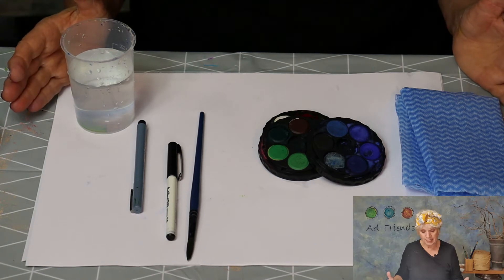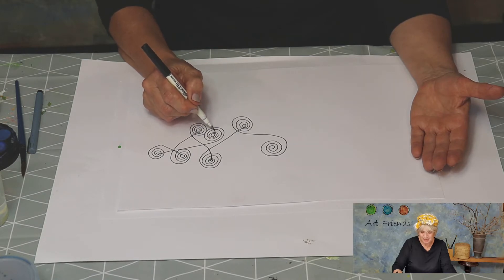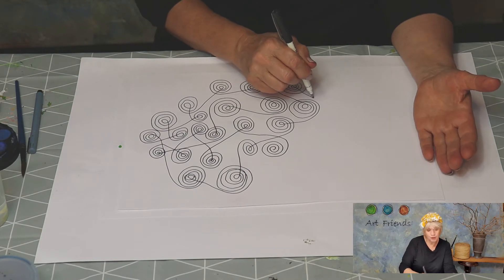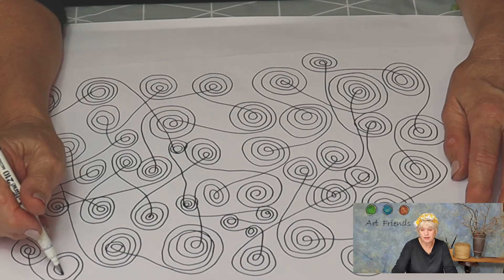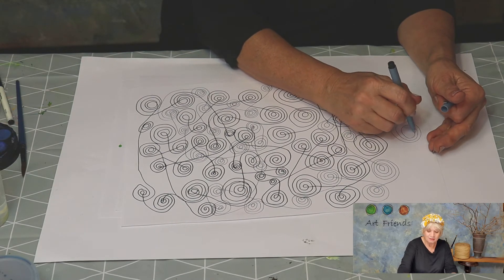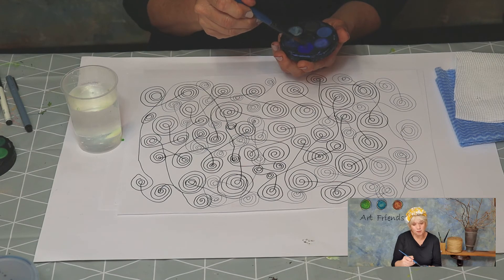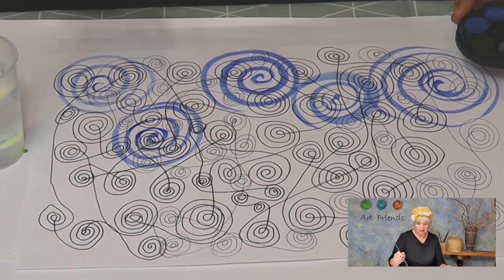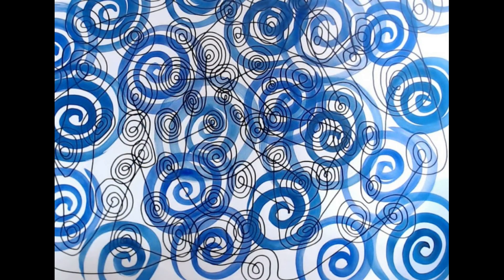WB SP 1 Drawing Spirals